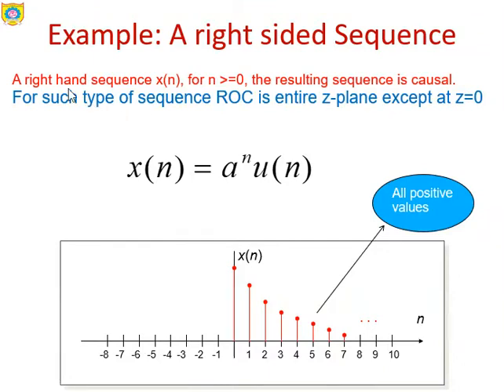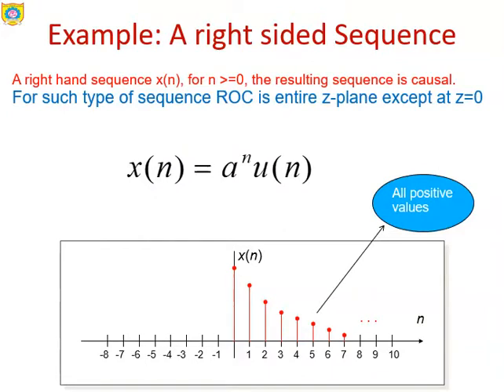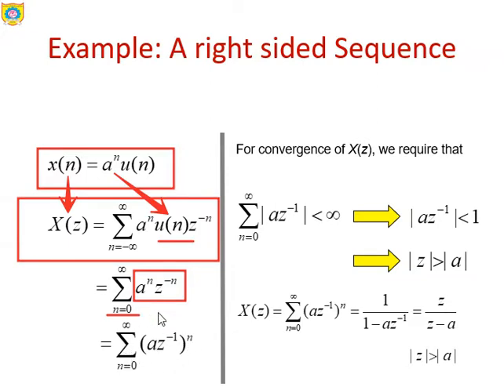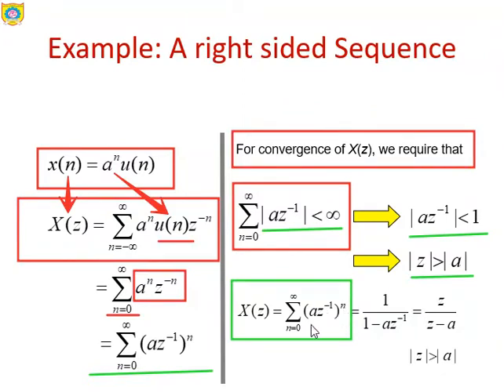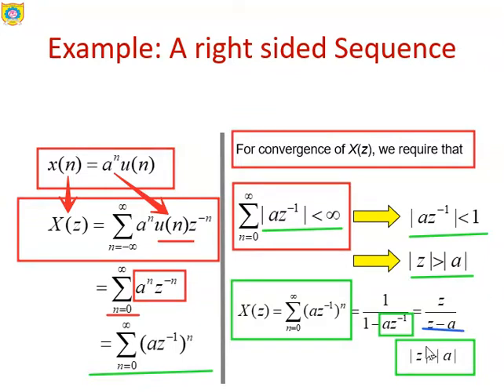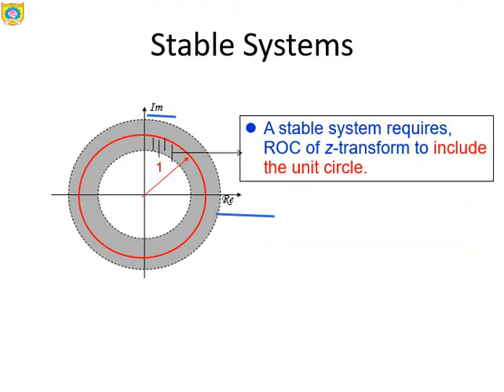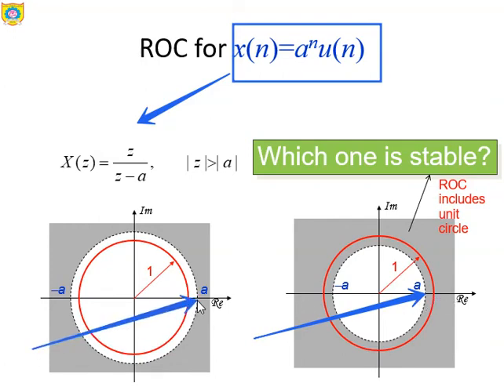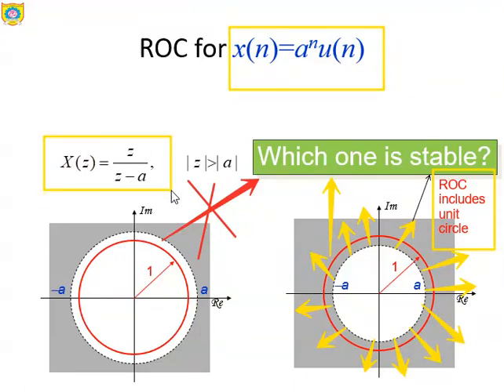Z - Transform and ROC of a Right Sided Sequence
This video is explaining about the Z Transform(ZT) and ZT for the right sided sequence or causal sequence. For the more clearance referred ppt from slideshare.